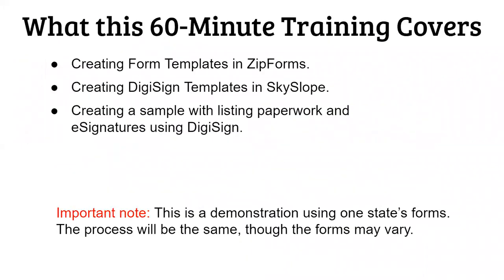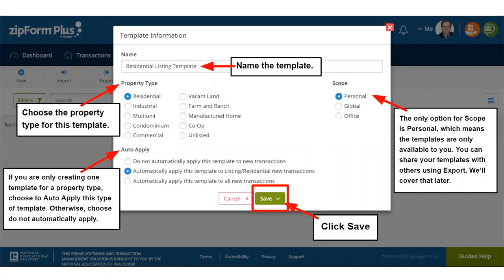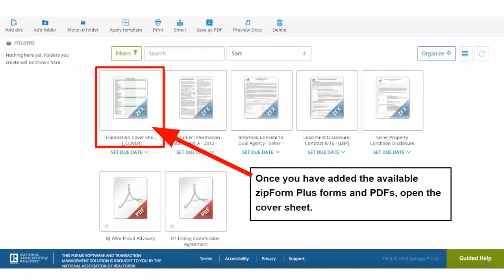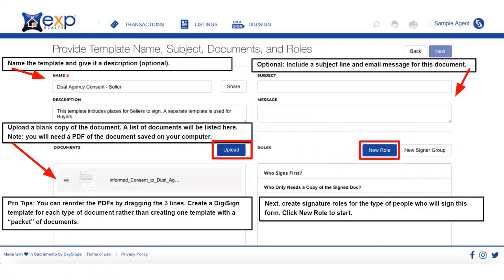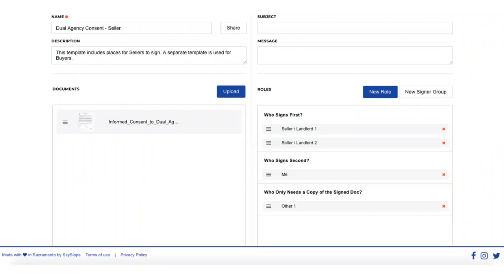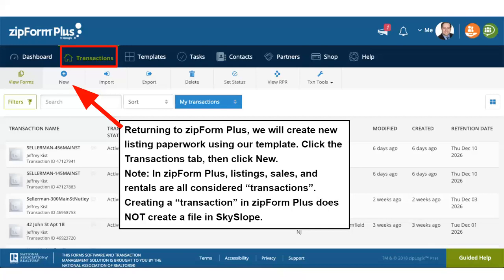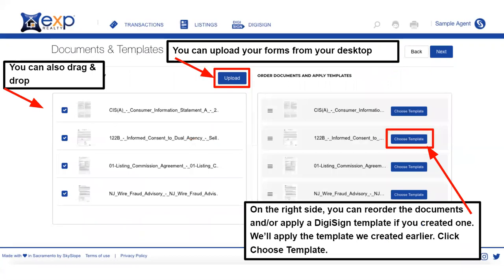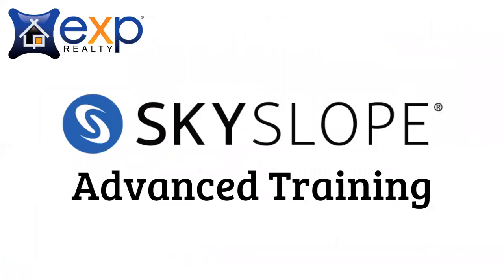SkySlope Advanced Training - eXp Realty